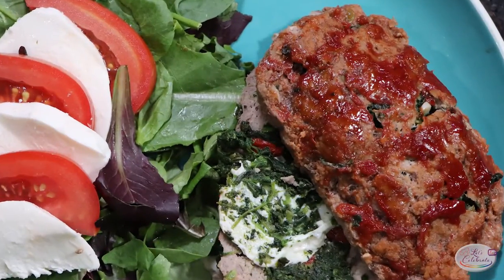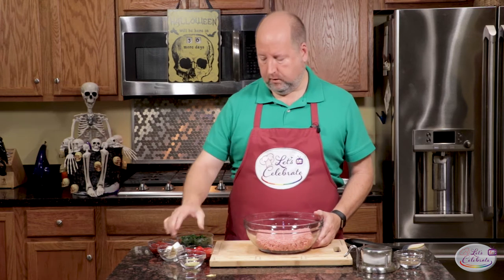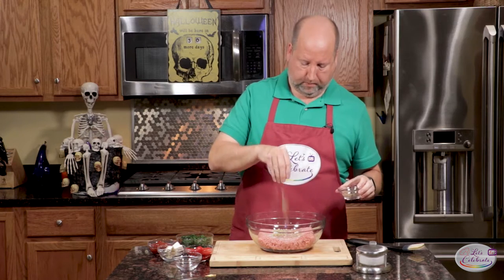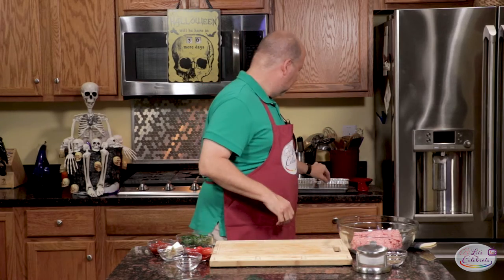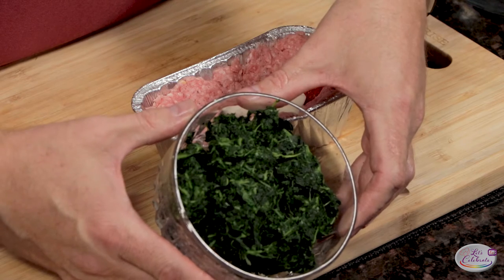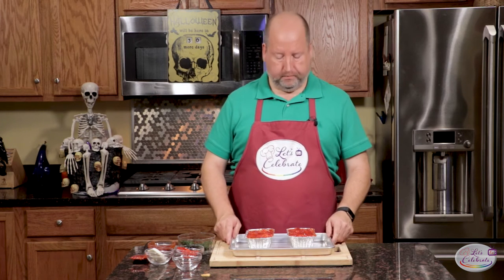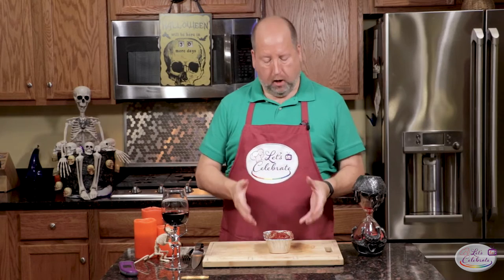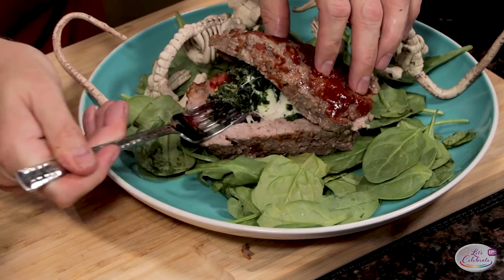Stuffed Mini Meatloaf: The Perfect Bite-sized Comfort Food!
Stuffed Mini Meatloaves not only take the guesswork out of portion size, they cook quicker than a full-size shared meatloaf. Stuffing them takes them to a new level that is only limited to your imagination. My recipe is stuffed with roasted red peppers, mozzarella and spinach. It is delicious any time of the year but makes the perfect "coffin with a rotting corpse" for your Halloween table!

3 pounds ground meat (beef, turkey, pork or meatball mix)
2-3 cloves of garlic finely minced
Jar roasted red bell peppers
8 oz package whole mozzarella, cut into strips
1 pound frozen spinach, thawed and drained
Salt & Pepper
Ketchup
Mini aluminum loaf pans

In a large bowl, combine chopped meat, garlic, salt & pepper.  Mix well.
Using a small amount of the chopped meat, line each loaf pan, leaving a cavity for the stuffing.
In the cavity, place a piece of the pepper, mozzarella, and some spinach.
Using a little more of the chopped meat, cover each meatloaf.
With a pastry brush, coat the top of the meatloaf with ketchup.

Place meatloaves on a sheet tray and bake at 325 for 30-35 minutes, or until an internal temperature of 160.  Remove from oven and let rest for at least 10 minutes.  Remove from loaf pan, and serve.

Newsletter Signup - Get one email a week with these recipes delivered to your inbox